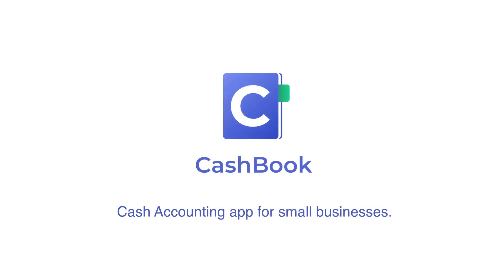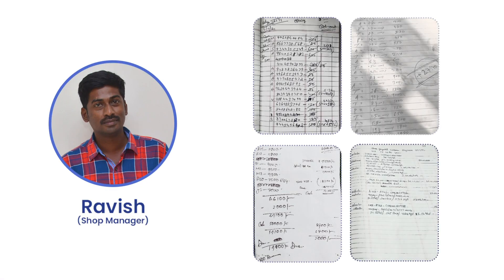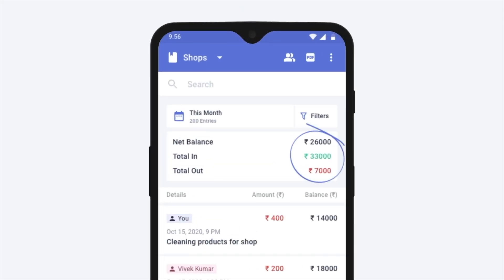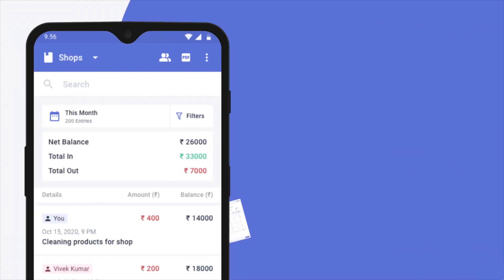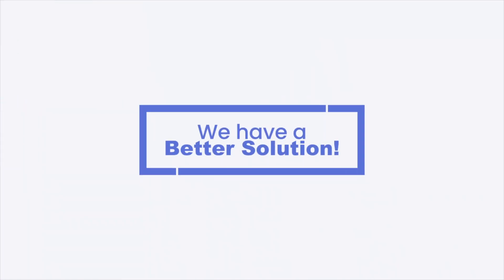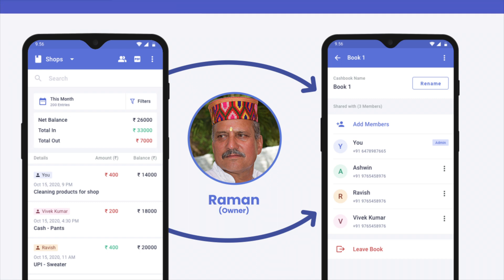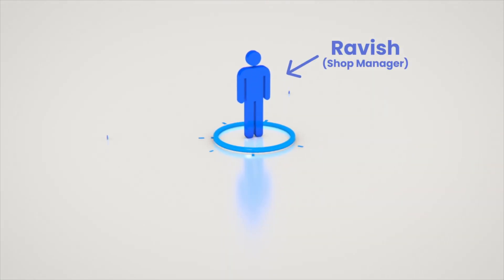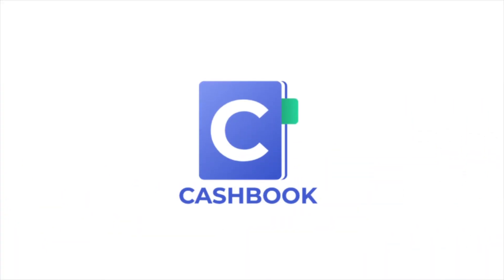CashBook - Share a book with anyone and do entries together